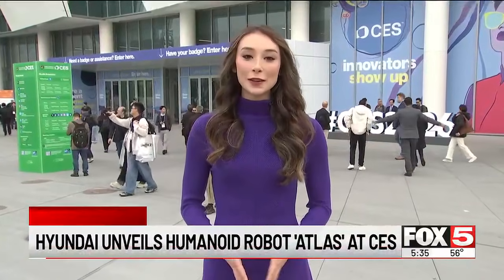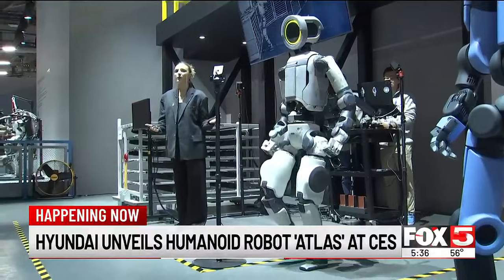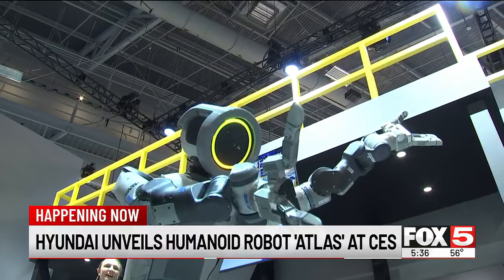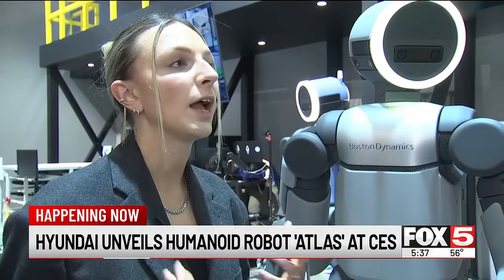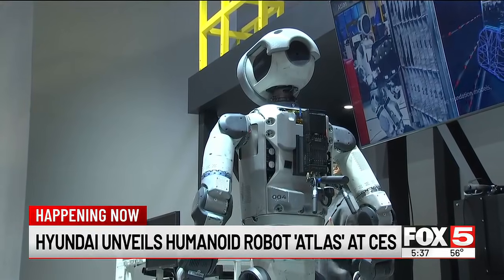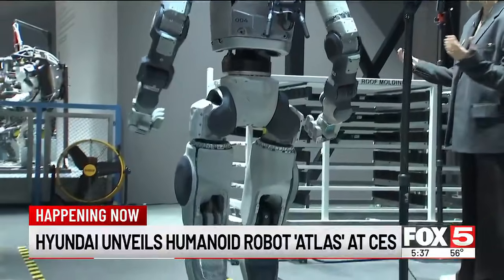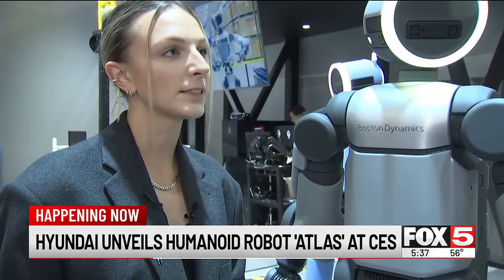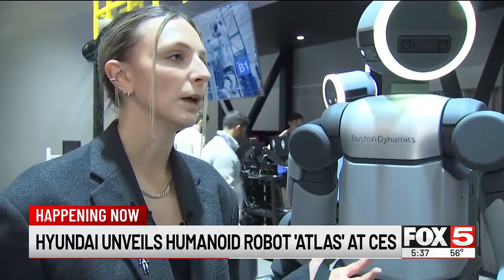Hyundai unveils humanoid robot at CES 2026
Boston Dynamics-developed robot designed for industrial manufacturing work.